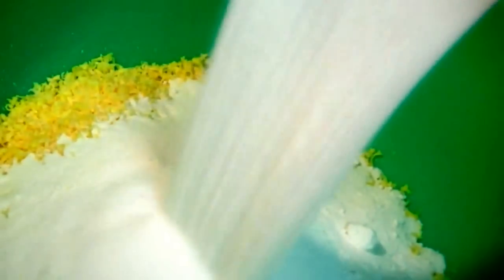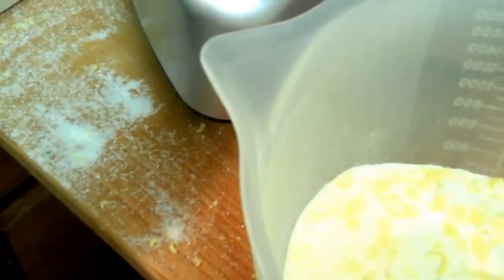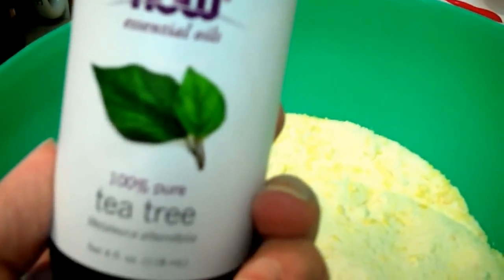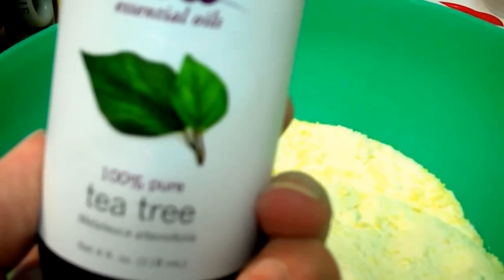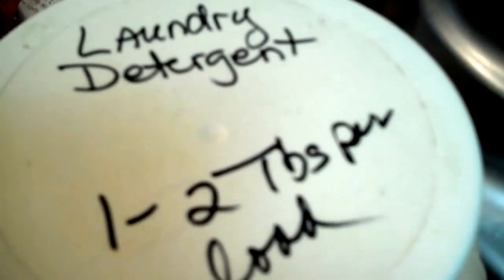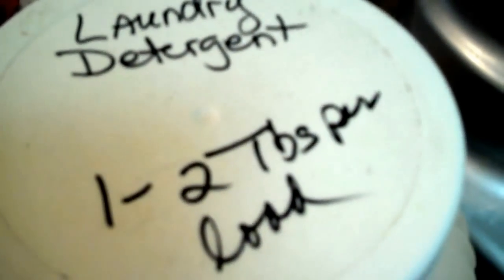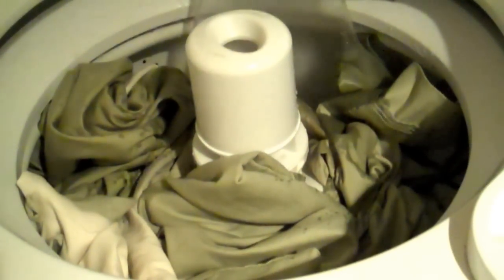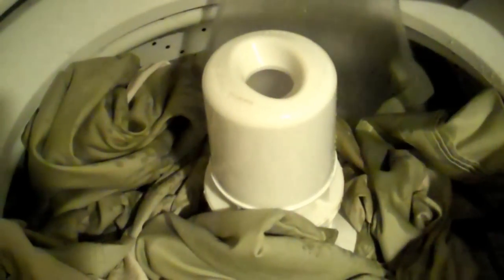Aunt Duddie Makes Powdered Laundry Detergent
Another UPDATE:
Lots of folks are telling me I am using waaayyy too much detergent. Some people use as little as 1/2 teaspoon. Hungry has to deal with street people a lot so I use a tablespoon. If your clothes are not as skunky as ours, try less. If I make a double batch of detergent it will fill the giant mayo jug and last me over a year. I think liquid works better in some cases but I don't have room to store all those jugs so powdered it is.
UPDATE
I added an extra tablespoon of tea tree oil and like this even better!

I was low on liquid detergent and I wanted to try the powdered so I mixed up a batch and I love it!  It got the sheets nice and clean, smelled very fresh without any flowery or chemical smells and using a wet bar of fels naptha and an old toothbrush I was able to get out your Uncle Hungry's chocolate sundae.  I'm going to say this is better than the liquid soap I made.  And a lot easier to store a plastic jar rather than 10 gallon-sized jugs of the liquid.  It's a WINNER!

RECIPE FOR LAUNDRY POWDER
2 bars grated fels naptha soap bar
2 cup washing soda
1 cup Oxi Clean powder
1/2 cup 20 Mule Team Borax
2 Tablespoons Tea Tree Oil
Mix all ingredients together in a blender or food processor (or a smoothie machine;)

Use 1 tablespoon per load.  If you have really skunky stuff, use two tablespoons.

For stubborn stains I use a wet bar of fels naptha and an old toothbrush and scrub the spot for a bit.  Fresh smelling and very clean!

CAUTION!!!
PURE TEA TREE OIL SHOULD NOT BE HANDLED BY PREGNANT OR NURSING WOMEN!  USE GLOVES. I could not find the reason why but err on the side of caution!

MEN AND BOYS SHOULD NOT HANDLE PURE TEA TREE OIL - it can cause enlarge breasts in rare cases.  If this happens the condition is said to go away once you stop using tea tree oil in a pure form.  This condition was reported in one case of a young boy using hair gel with tea tree oil in it.  Everything returned to normal once he stopped using the gel.

My opinion - research and wear gloves if you are concerned.

"Aunt Duddie" "Hungry Hubby" "Scruffy Lou" "Little Yellow Petey Bird" Cooking Home-made "Good Food" "Family Heirloom Recipes" "Home Cooking" "Aunt Duddie's Power Tools" "Dirty Ovens" Crowbert "Messy Cook"